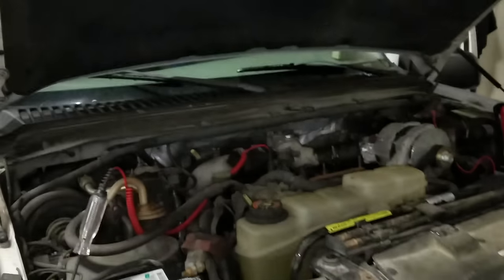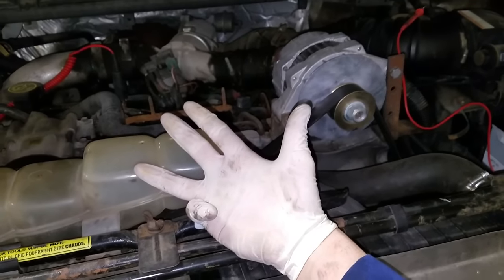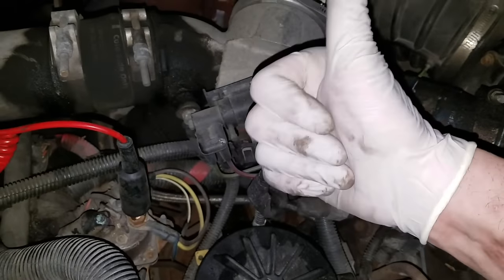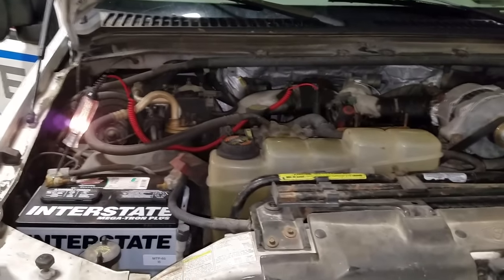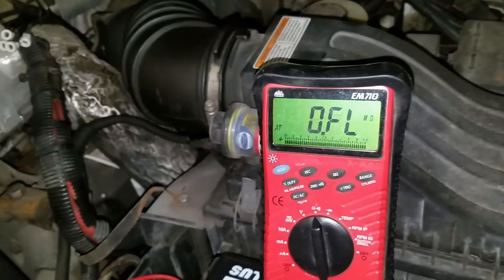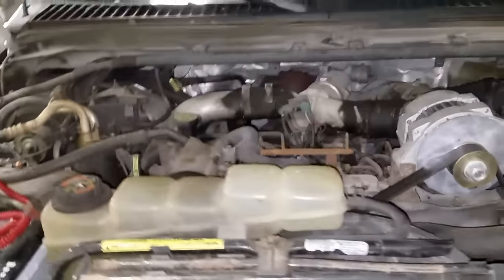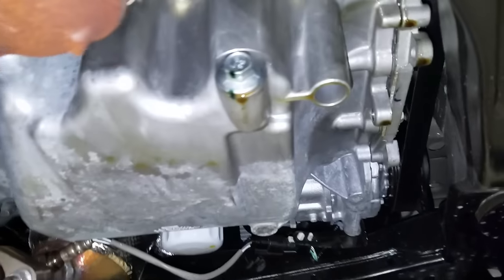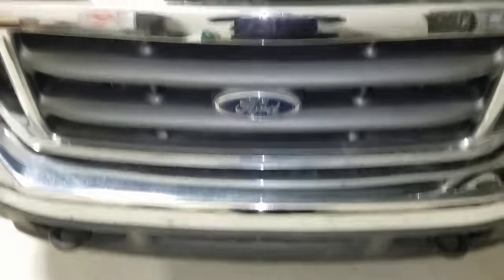Ford 7.3 Diesel- GLOW PLUG SYS-TESTS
Welcome back...its obvious what we were doin here on this job. However, i did forget to mention and add i should say. that when testing as I was showing when the relay doesn't click there's one of two things the one I was explaining where the PCM doesn't ground the glow plug relay. It also won't turn the relay on if the engine oil temperature sensor is indicating that it is at operating tmeperature. The glow plugs only come on when it is below that so if the sensor is reading bad then it would cause the relay to not click. To take the EOT sensor out of the equation, if you unplug it you can cycle the key and the relay clicks and you get a light now then you know the engine oil temperature sensor is what's causing your truck to not start, you have to do it cold obviuosly. If your truck has already been ran, if you shut it off you dont have to wait to start. The light does not depict glow plug on time. If its hot GLOW PLUGS WILL NOT COME ON. Theres no need to, cylinder temp is hot enough for combustion. Glow plugs are for cold starts only...thanks guys for watchin!